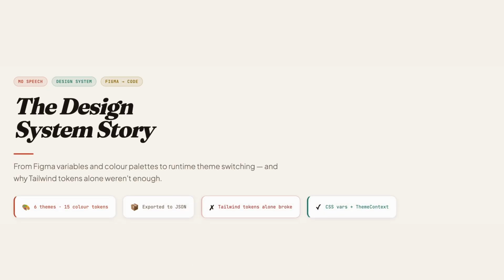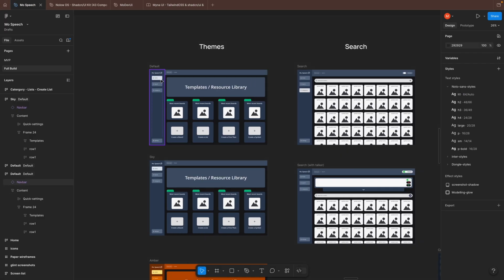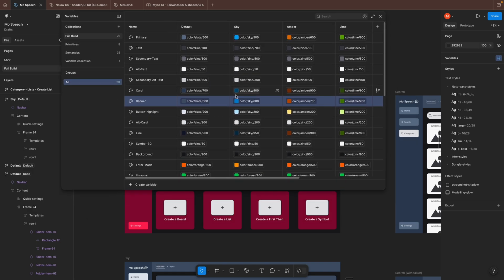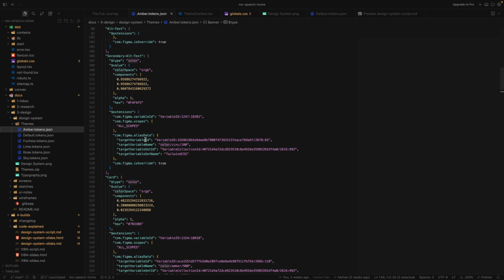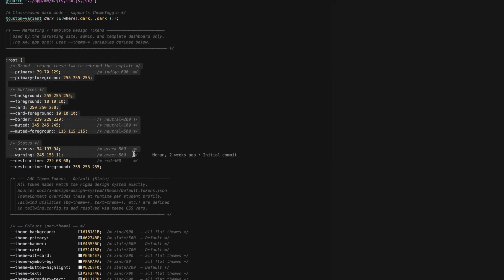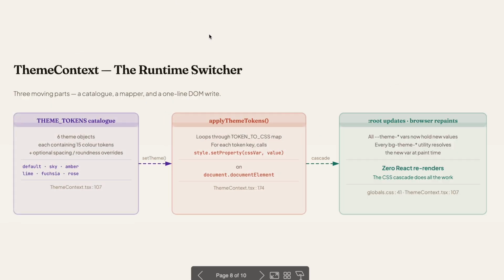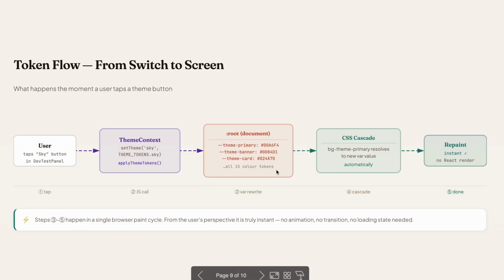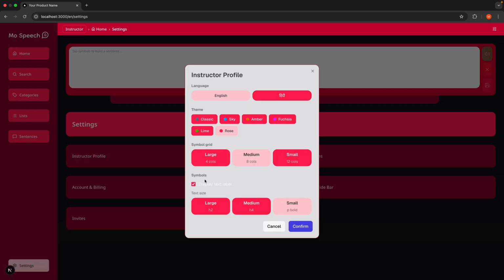Design System workflow - From Figma to Claude Code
This video shows my process of establishing my design tokens with Figma and exporting variables for Claude Code to make custom CSS. The ThemeContext is the runtime switcher and is what updates the root CSS variables.  Themes switch instantly with no reload.

I am glad I did this early as trying it with tailwing.config.ts didn't work so with this architectural change made early enables me to keep adding more themes and update the old ones in an easy and stable way.